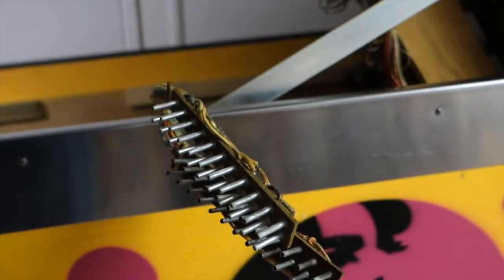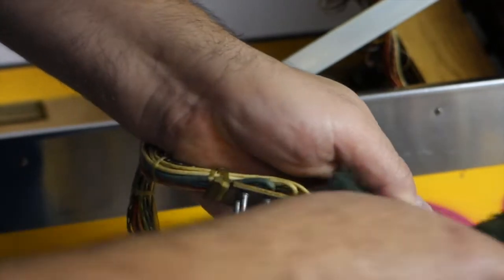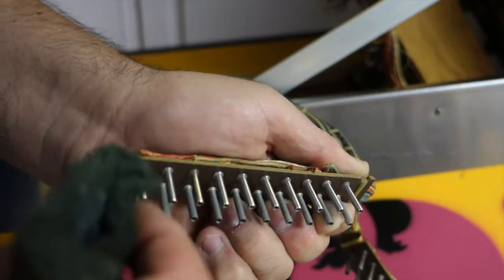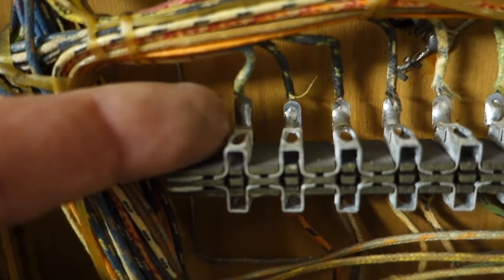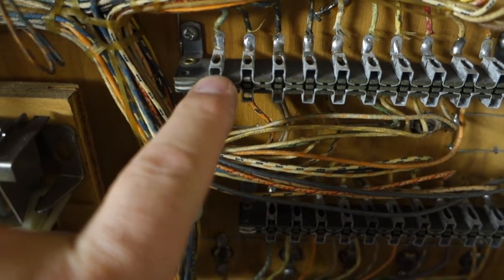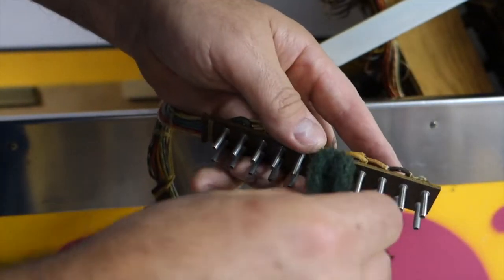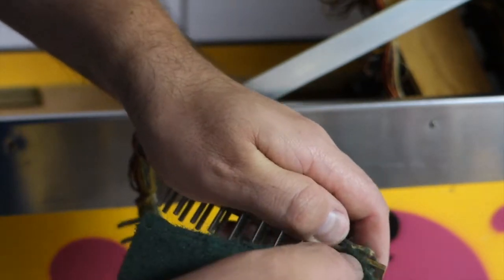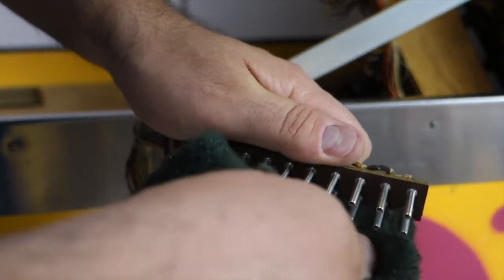How To - Pinball Jones Plug Cleaning Pinball Repair